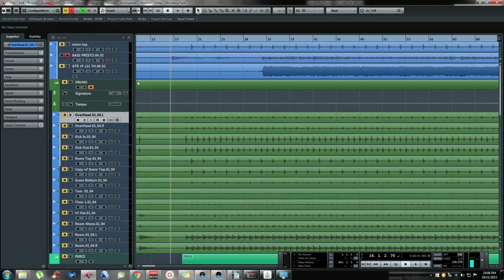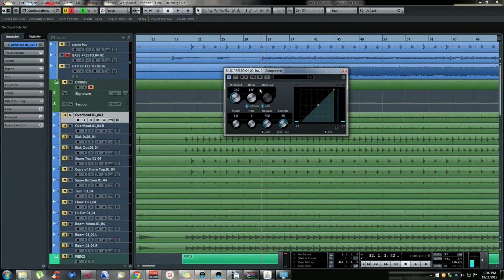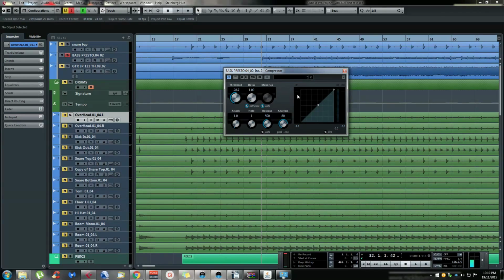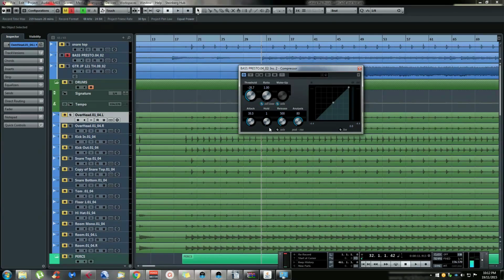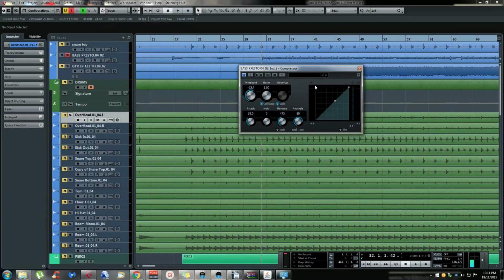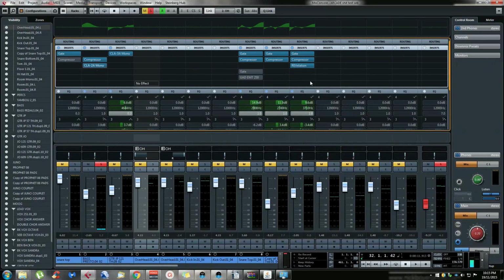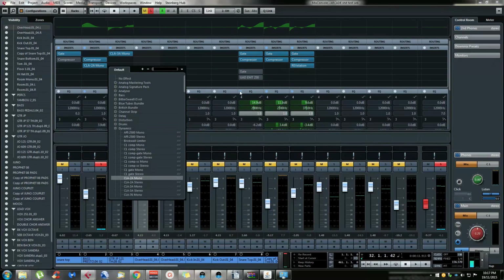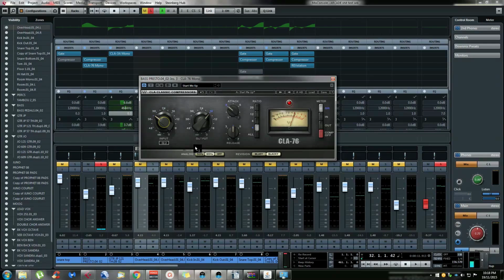Cubase 8 Tutorial - How to use compressors part 1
This is the 1st part of my compression tutorial. You'll learn the basic functions of the most popular compressors and understand how they work. In part 2 we will be compressing Snare, Bass and an Electric guiar. Thx for watching.